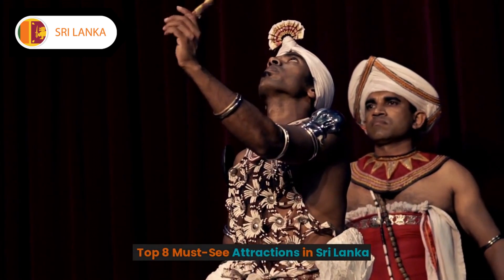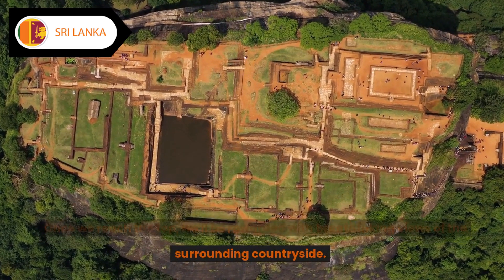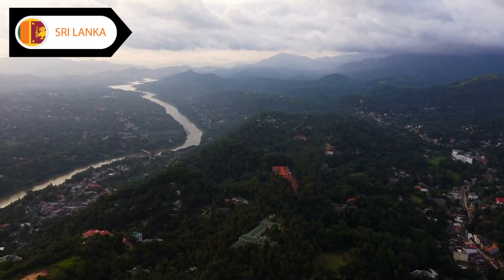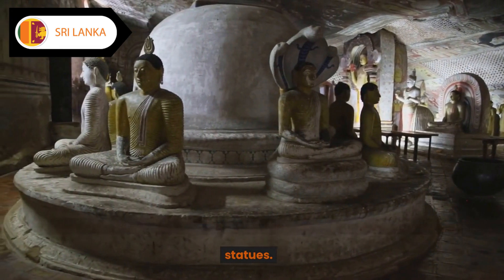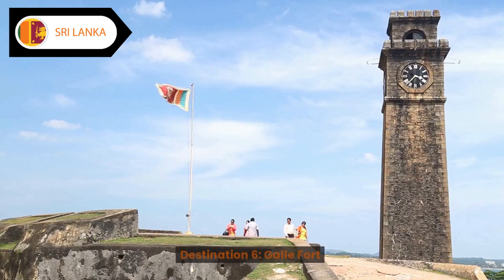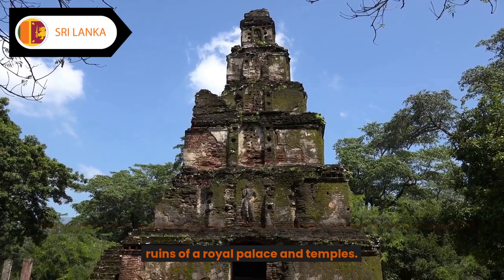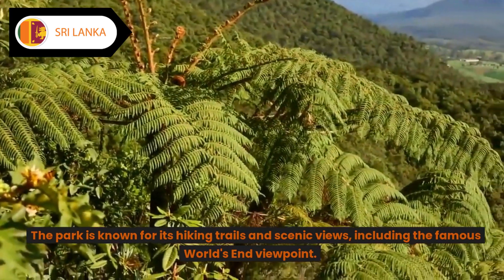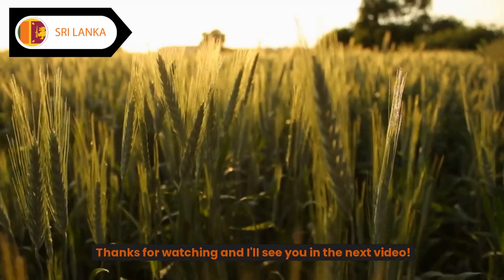Experience the Magic of Sri Lanka: Top 8 Must-See Tourist Spots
Sri Lanka is a small island nation located in the Indian Ocean, known for its stunning natural beauty, rich history, and diverse culture. In this video, we'll take you on a tour of the top 8 must-visit destinations in Sri Lanka. From the bustling city of Colombo to the ancient city of Anuradhapura, we'll explore the best that Sri Lanka has to offer. Join us as we visit stunning beaches, climb ancient rock fortresses, and get up close with elephants and other wildlife in national parks. If you're planning a trip to Sri Lanka or just want to learn more about this beautiful country, this video is for you. So sit back, relax, and let's explore the top 8 destinations to visit in Sri Lanka.